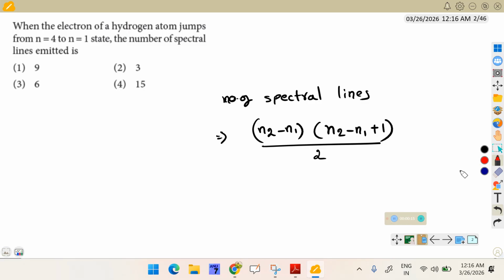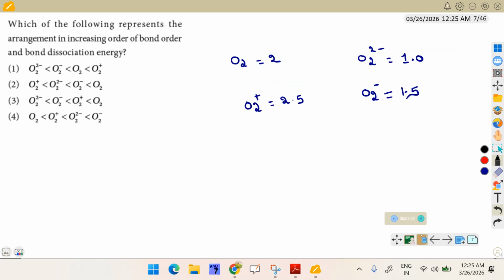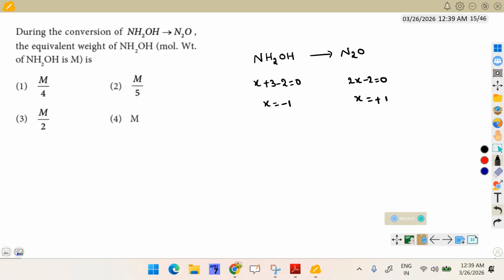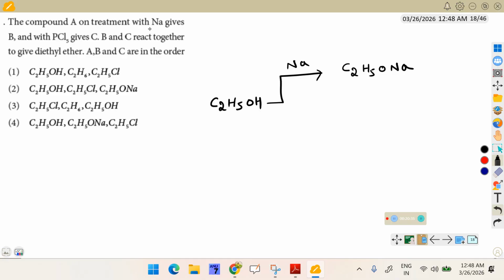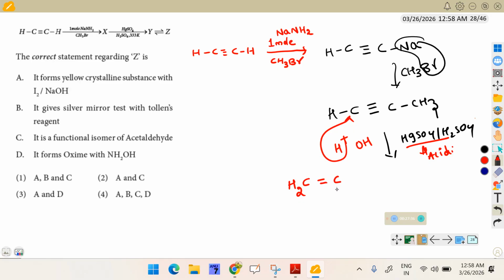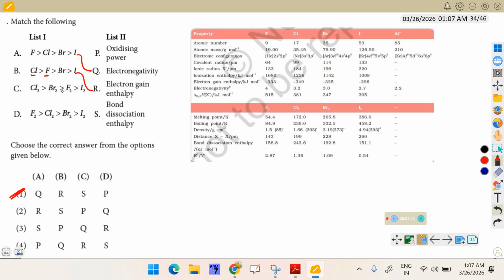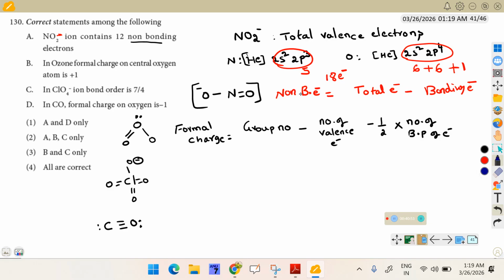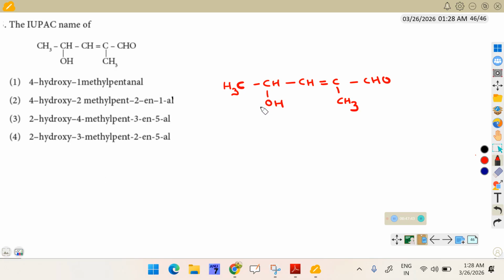Chemistry Grand Test 11 | Full Mock Test + Solutions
FOR NEET ASPIRANTS